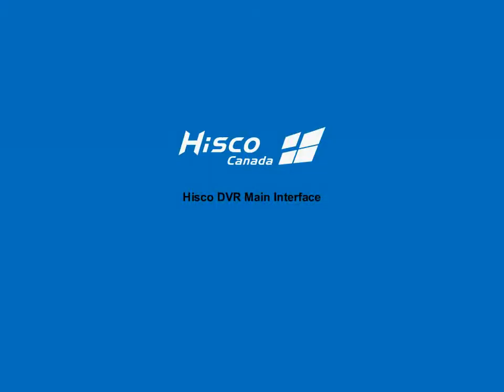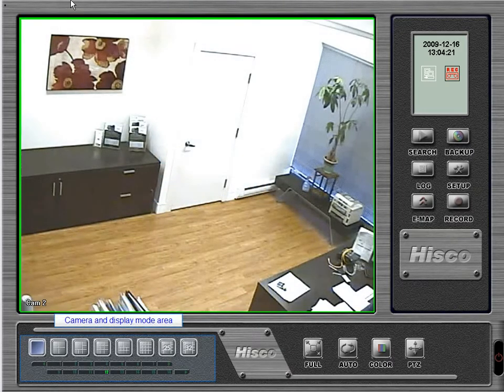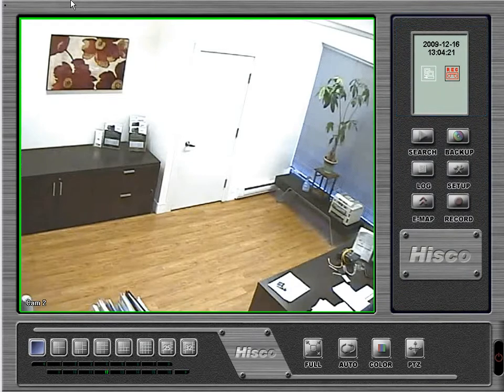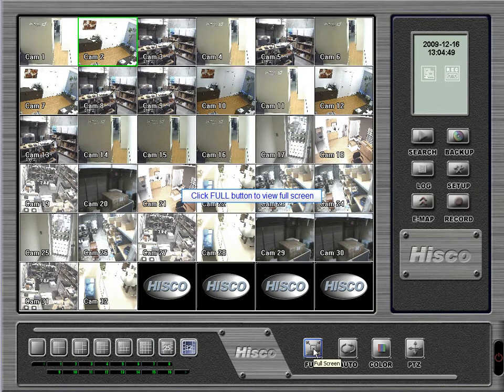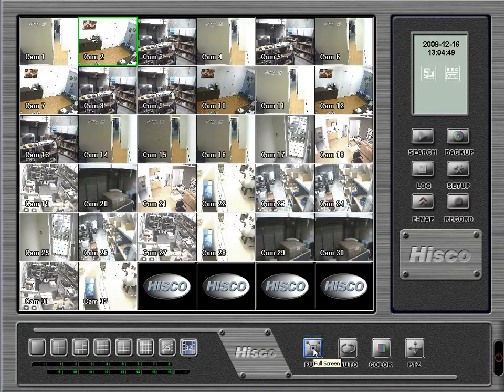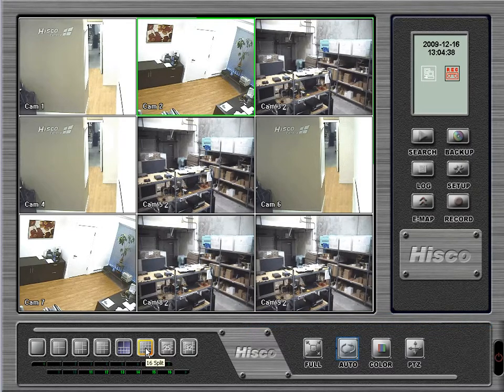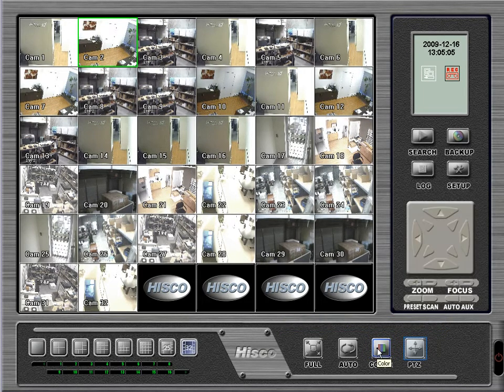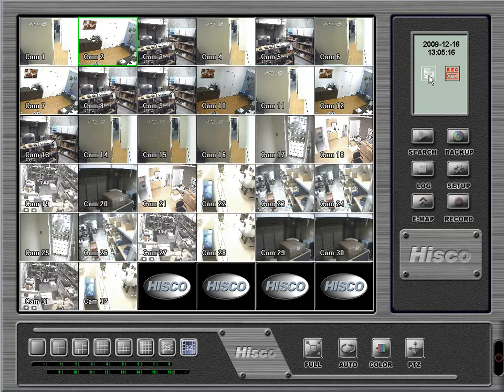Hisco DVR Main Interface Demonstration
Main interface